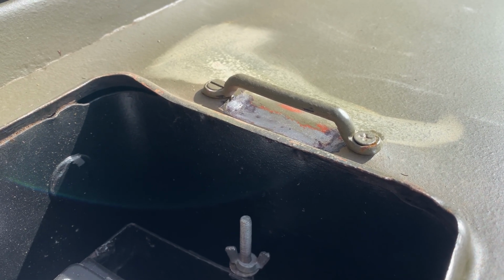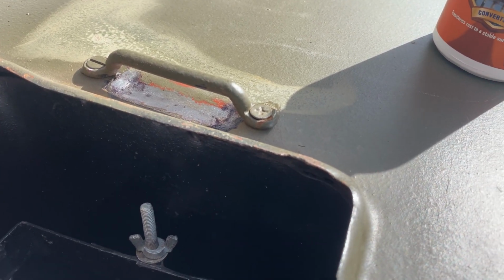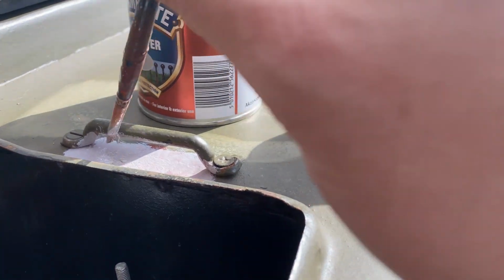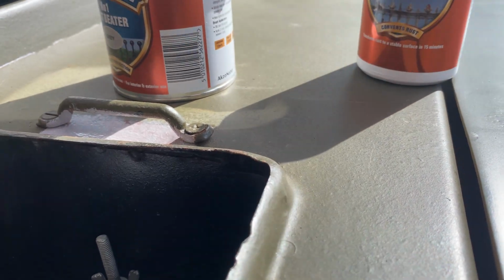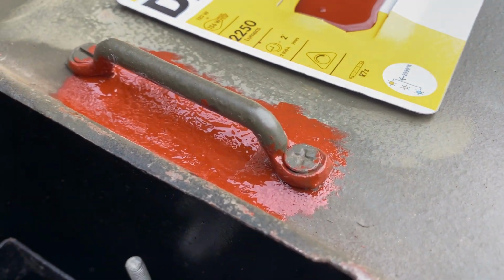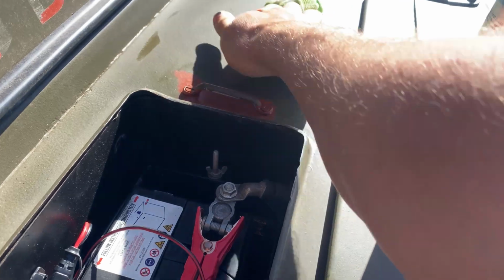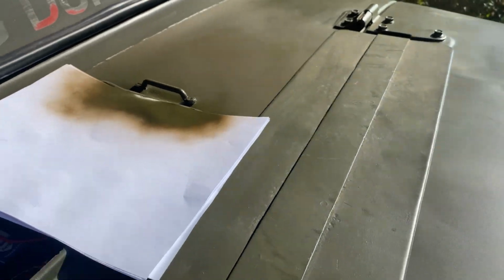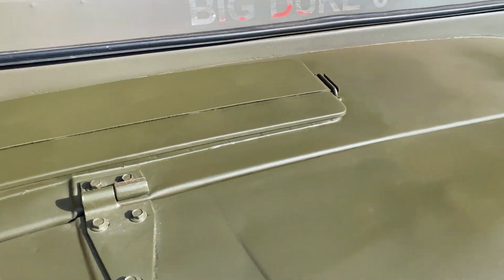How to repair small paint defects- Military Jeep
How I do touch up painting on my military jeep (cracked/ rusty )